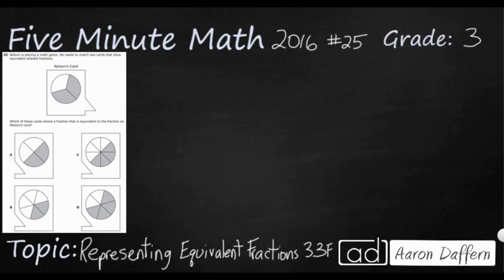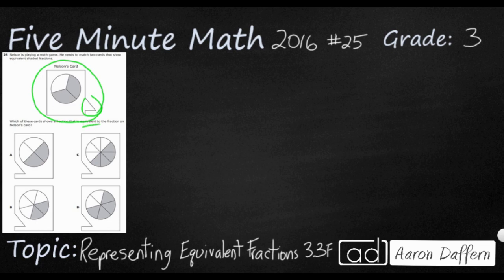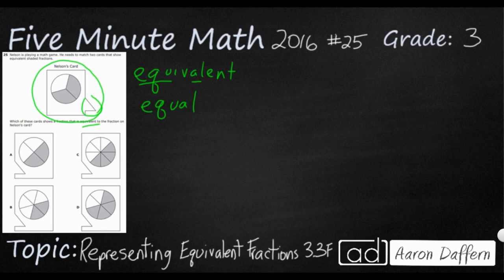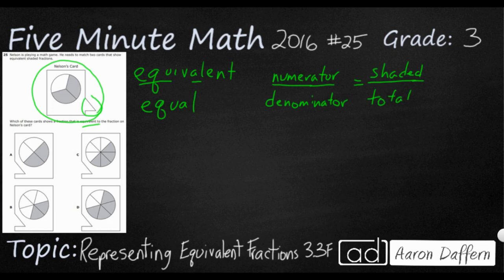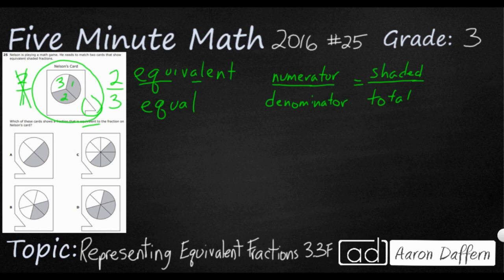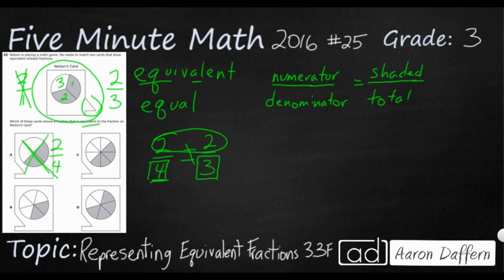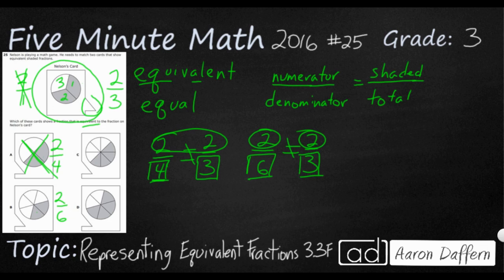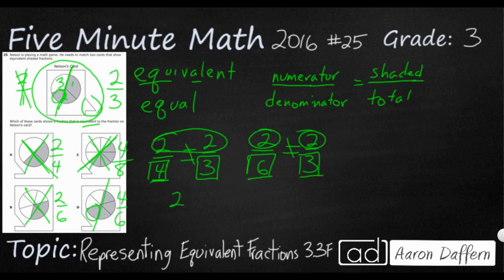3rd Grade STAAR Practice Representing Equivalent Fractions (3.3F - #2)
Practice representing equivalent fractions with denominators of 2, 3, 4, 6, and 8 using a variety of objects and pictorial models, including number lines, with a test item from the 2016 STAAR test (#10 - 3.3F). I explain correct answer and why the incorrect answers are wrong.